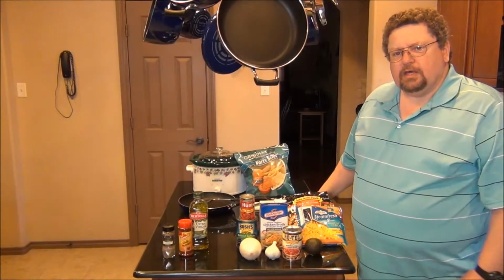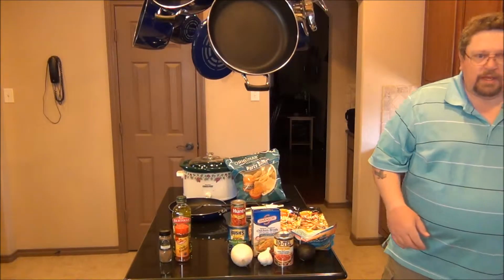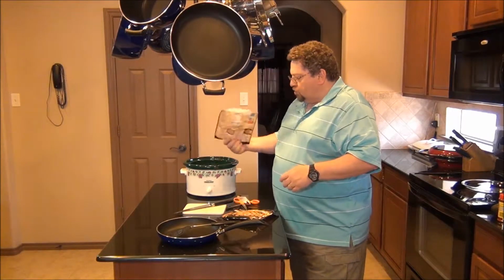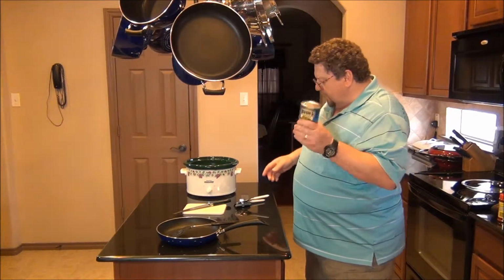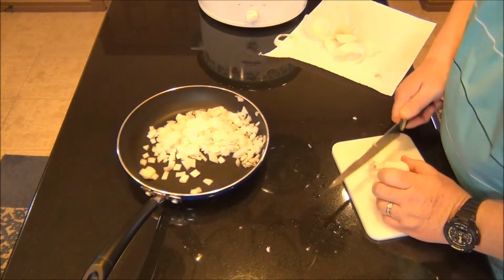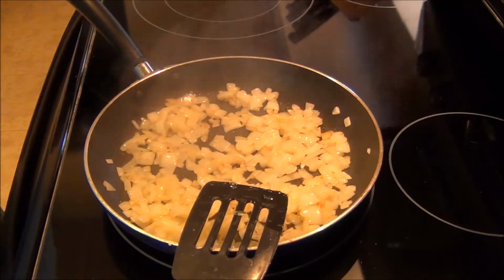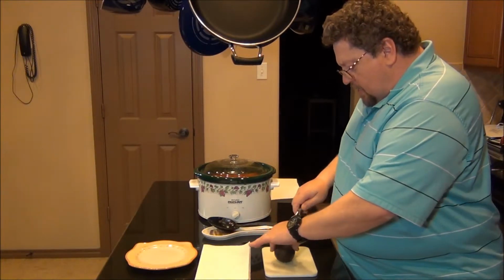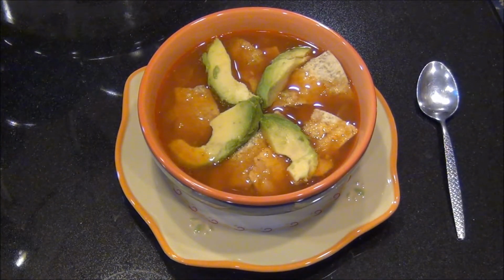Easy! Tasty Chicken Tortilla Soup - Slow Cooker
2 pounds Boneless, Skinless Chicken (breasts Or Thighs Or A Combination)
½ teaspoons Salt, Adjust To Taste
½ teaspoons Pepper (adjust To Taste)
¼ cups Extra Virgin Olive Oil
3 cloves Garlic, Minced
1 whole Medium Sweet Onion, Chopped
1 teaspoon Cumin
1 teaspoon Chili Powder
1/2 cmall can Black Beans, Drained
8 ounces, weight Frozen Corn
10 ounces, Rotel, (Can Diced Tomatoes With Green Chiles)
3 Tablespoons Tomato Paste
12 cups Chicken Stock
3 whole Flour Tortillas - Cut Into Thin Strips (hand full of tortilla chips)
1 whole Avocado, Peeled, Pitted And Sliced (optional For Serving)
8 Tablespoons Sour Cream, Optional, For Serving
½ cups Shredded Cheese (optional For Serving)